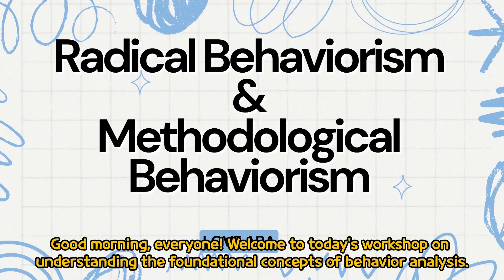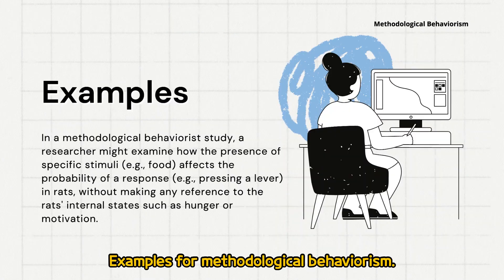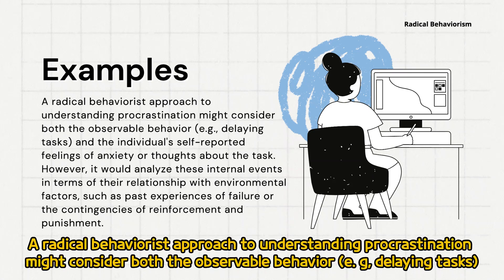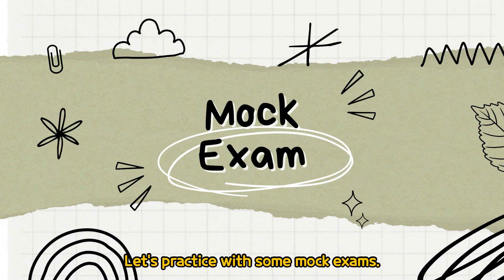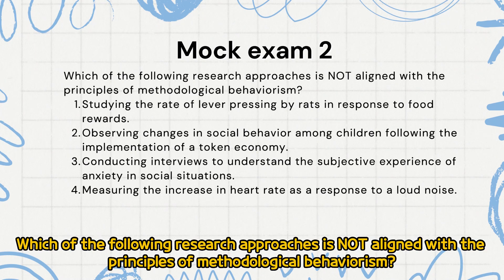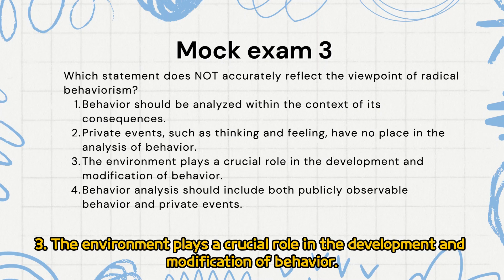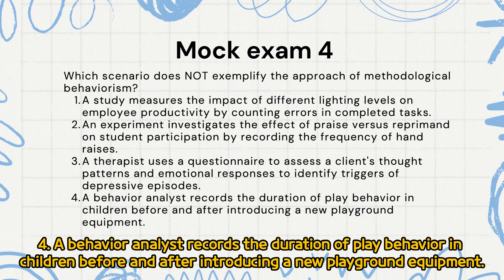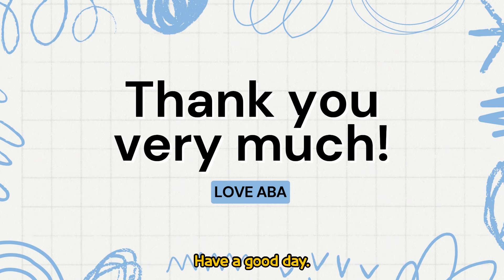Comparing Radical behaviorism and Methodological Behaviorism in ABA with examples and mock exams.